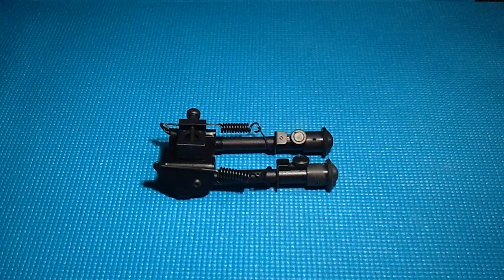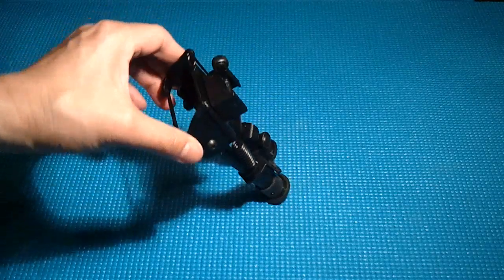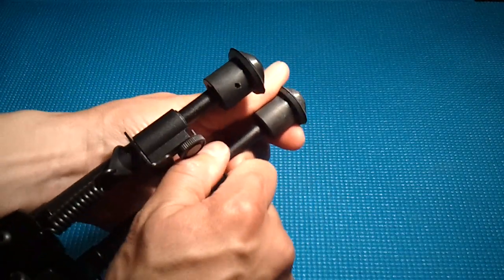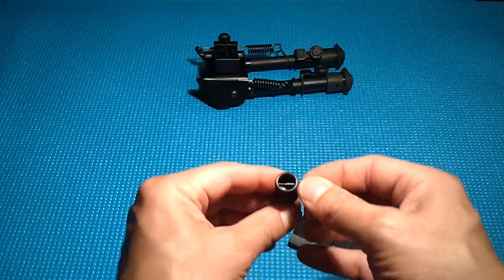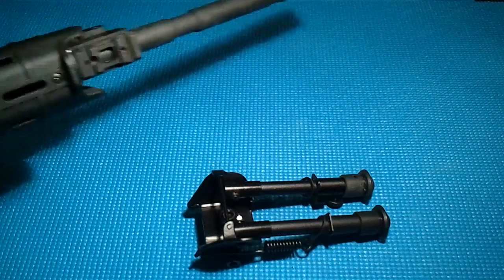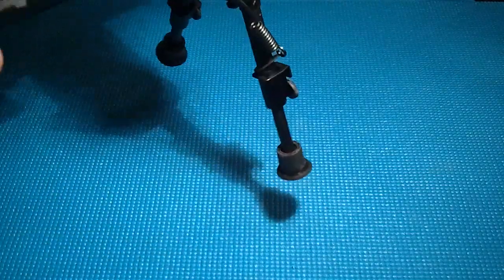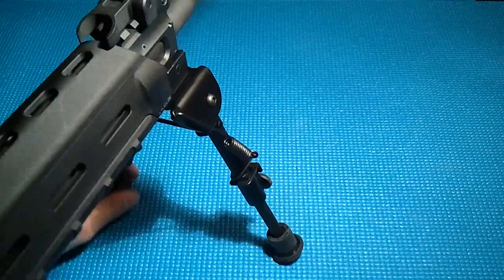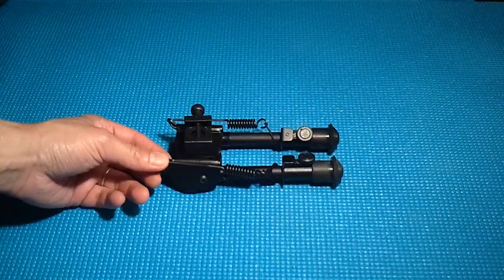UTG Tactical Bipod 6-8" Review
Here's the UTG Bipod (Model # TL-BP78 ) that has an adjustment height of 6.1" to 7.9".  The unit has a picatinny mount attached and also included is a swivel stud mount adaptor kit.

Stupid Trivia: Do you know what UTG stands for ? It's "Under The Gun"